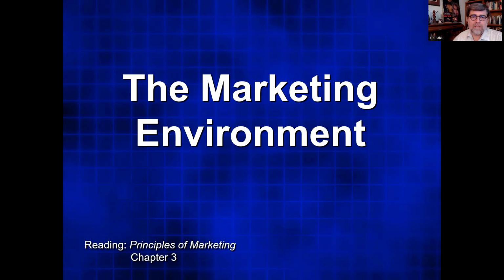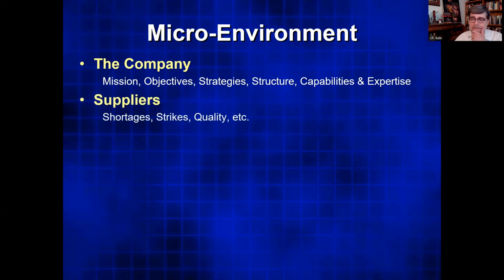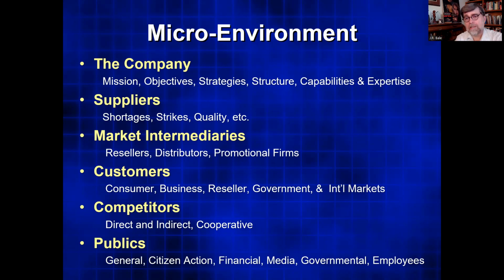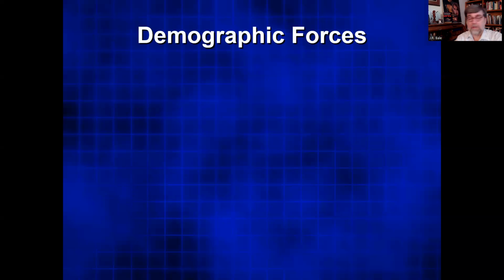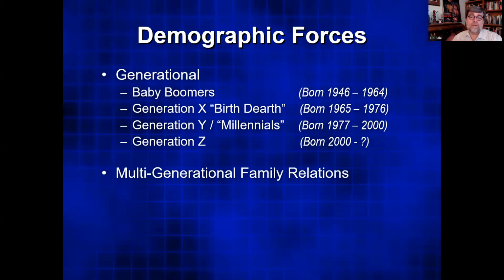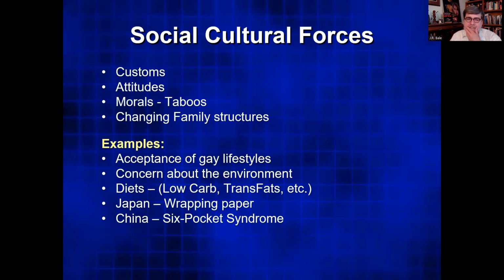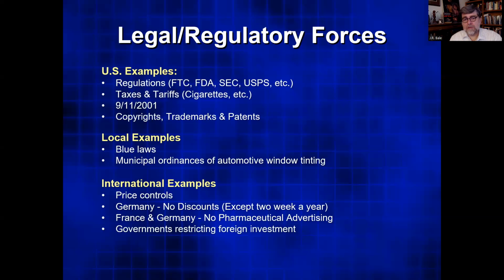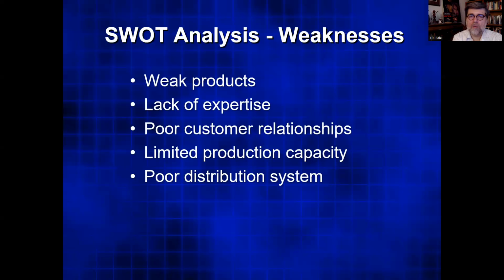The Marketing Environment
This video lecture covers the micro- and macro-environmental forces and SWOT analysis.